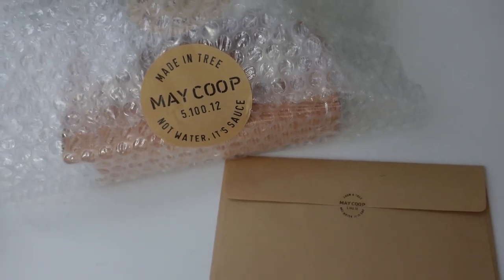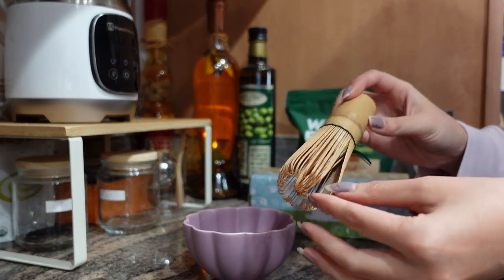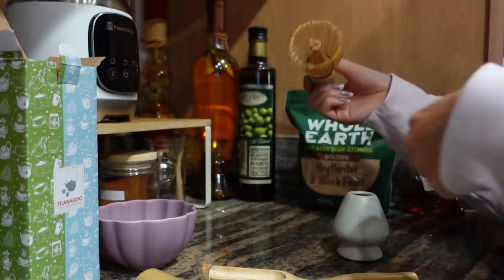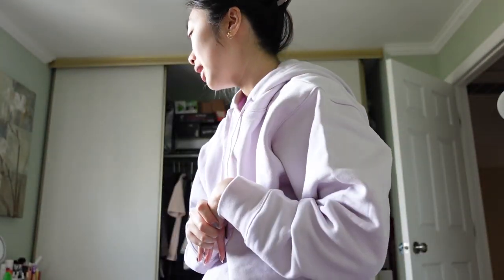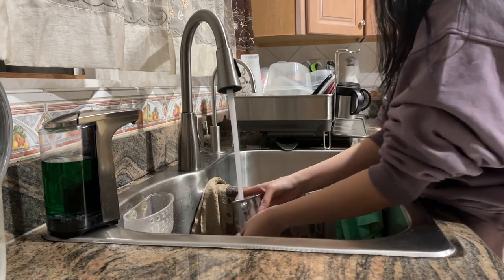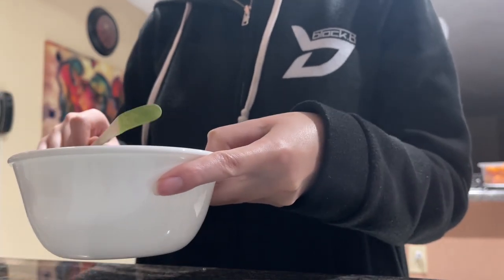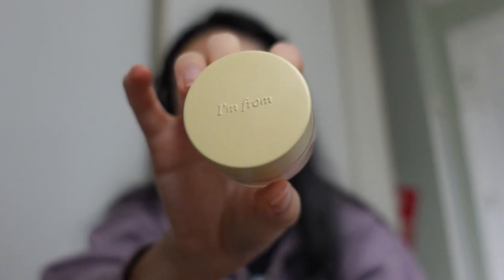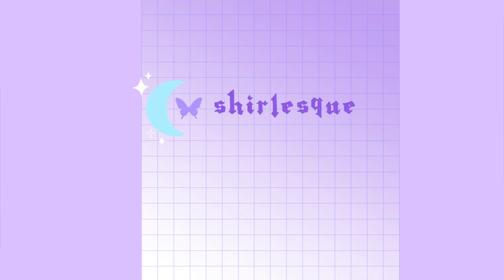life reset for 2023 ‧₊˚ setting routines, may coop review, waking up early, mini glow up ✨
slowly setting routines for 2023 + a mini glow-up ✨

FTC : This video is in collaboration with MAY COOP.

Some items were gifted or sent to me for review, which are marked (*). All of my thoughts & opinions are based on my own experiences.